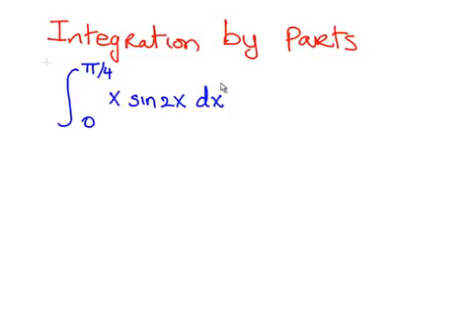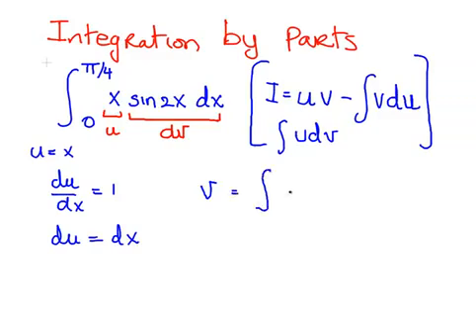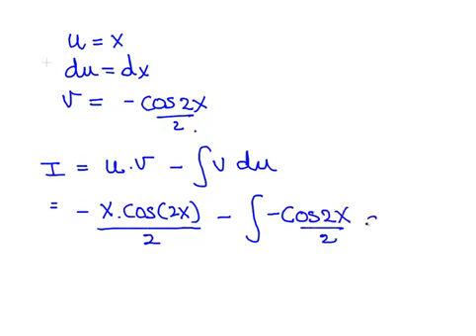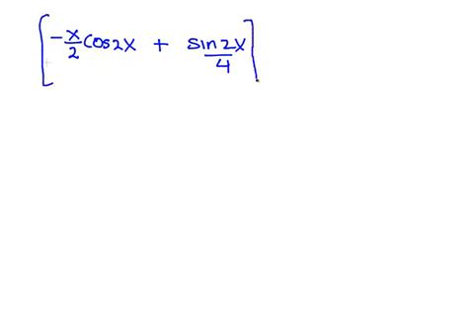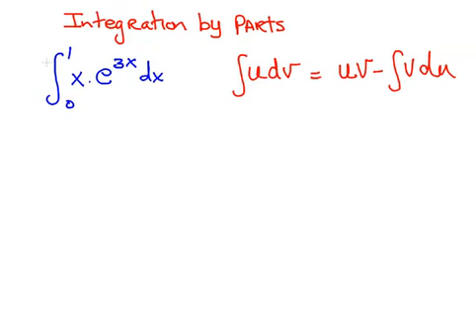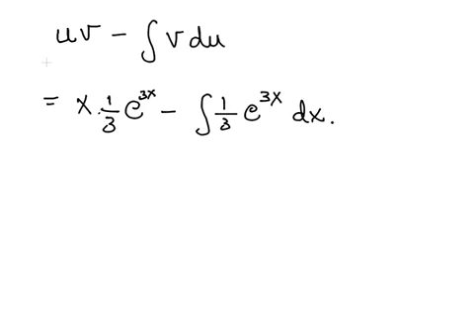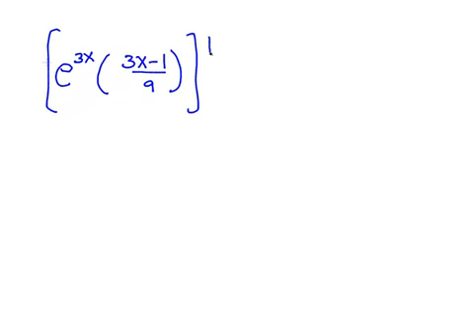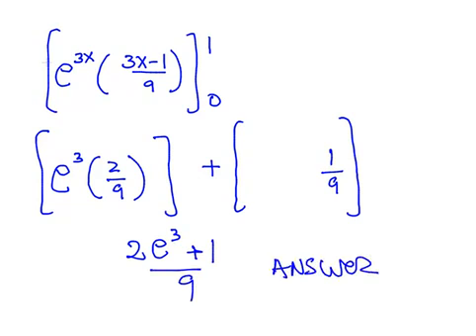Integration by Parts Examples